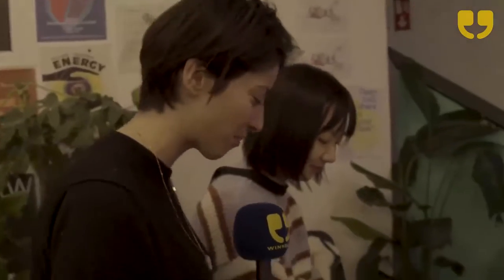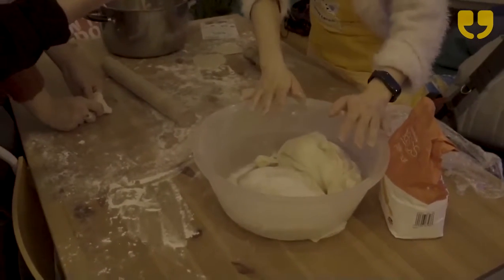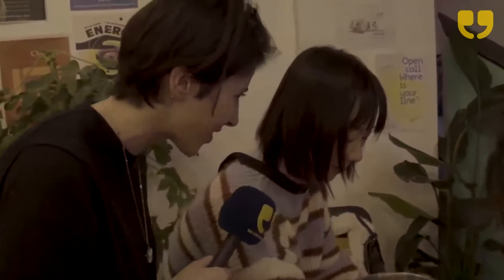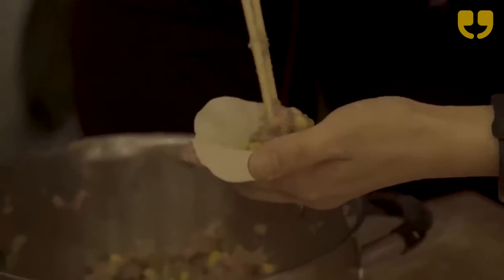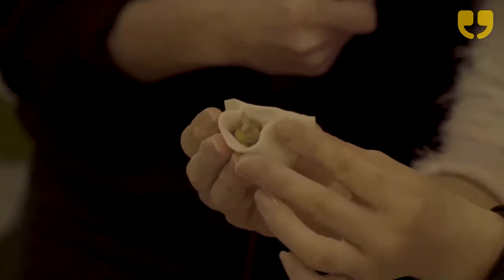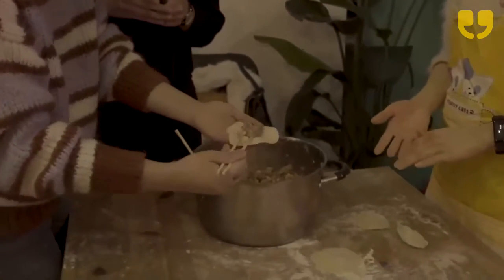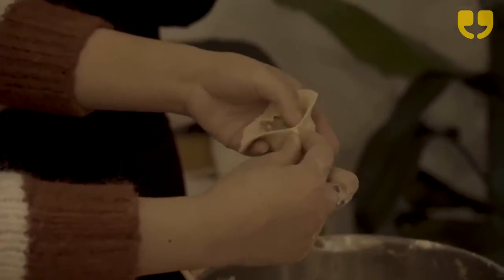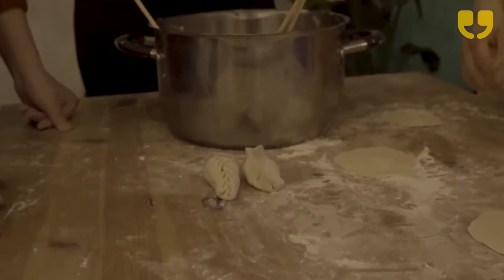Qian Wu & Qiang Li Demonstration at Red Plate Society - Dumpling Workshop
Dumpling is a dish that consists of piece(s) of dough wrapped around a filling or of dough with no filling. It is a traditional food eating during lunar new year. We will prepare 2 kinds of fillings ( meat and vegan). You will have a chance to make and taste delicious dumplings during the workshop. You can eat as much as you want.